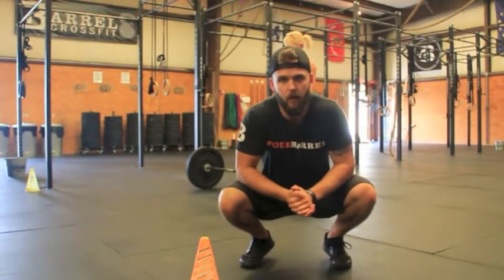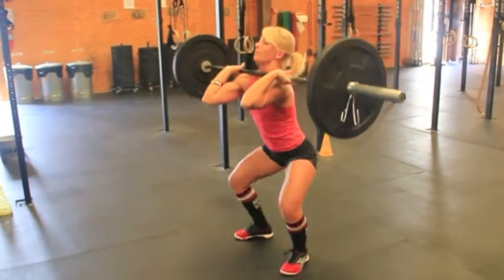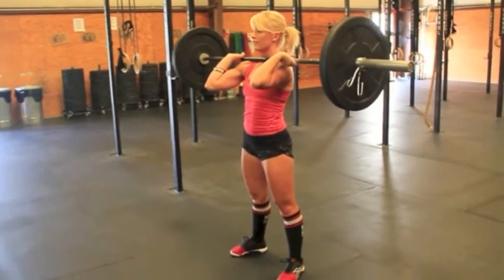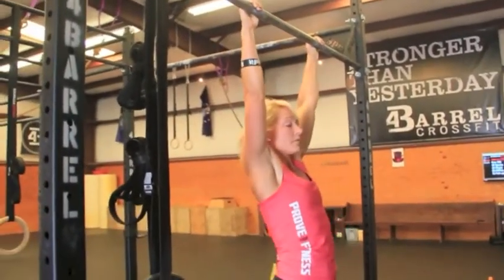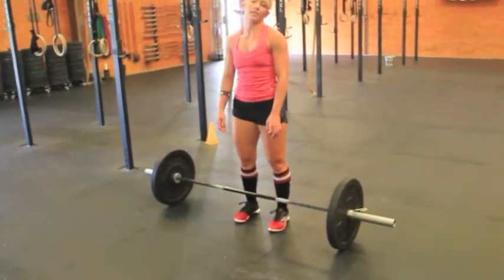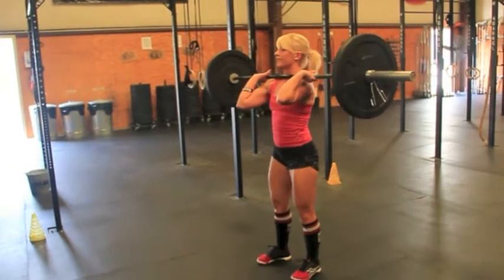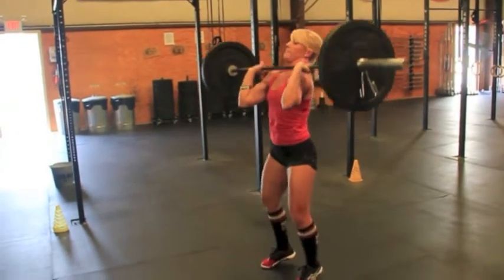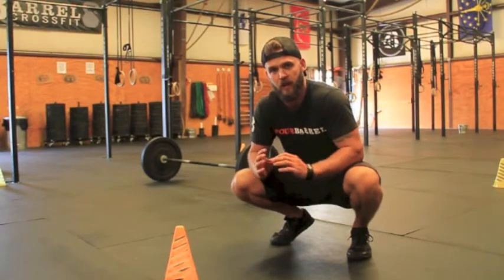WOD 2 Movement Standards - Kentuckiana's Fittest 2013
WOD 2Against a 10min running clock complete:

Fran21-15-9 of:
Thrusters (95, 65)Pull-upsThen with the remaining time:

Establish a 1RM Clean and Jerk

*Scored as 2 separate events (Fran = 1 event. C&J = 1 event)